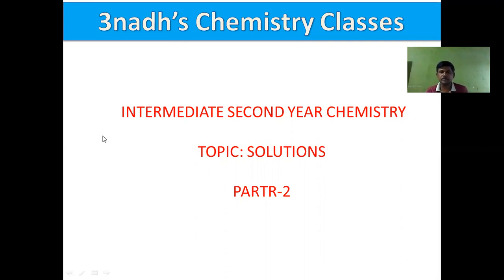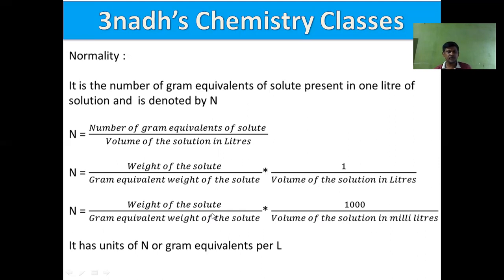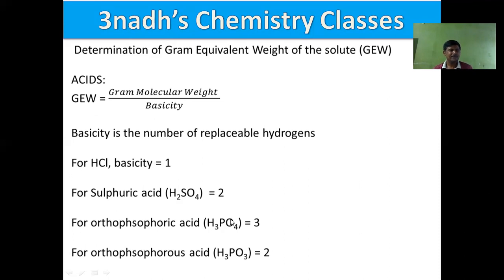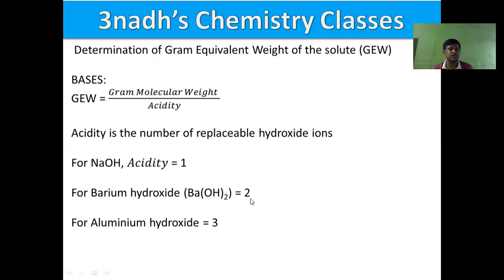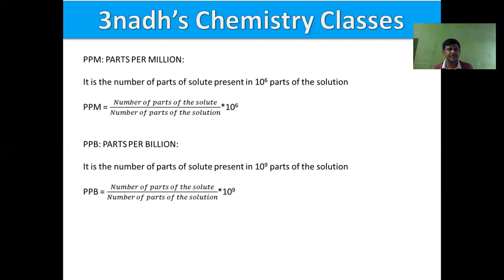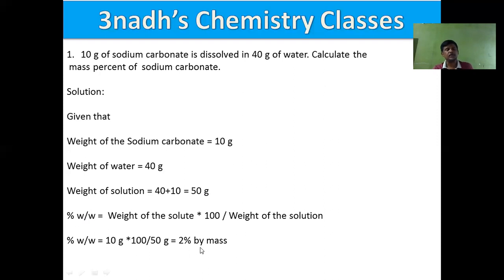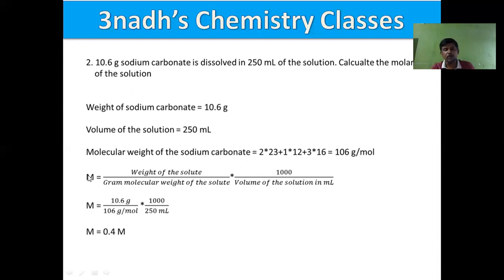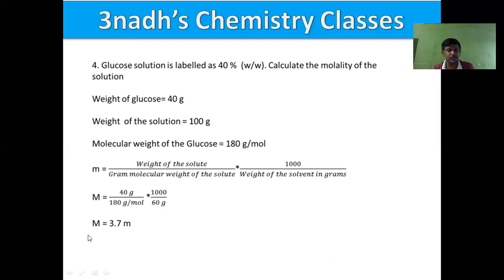INTERMEDIATE SECOND YEAR CHEMISTRY CLASSES : TOPIC SOLUTIONS- PART-2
In this video, I have discussed the concentration determination methods.. Solved few numericals. molarity molality mole fraction molality weight by weight by mass by mass by volume weight by volume